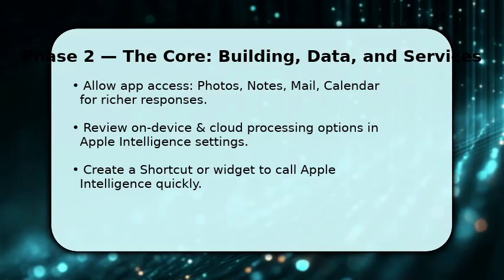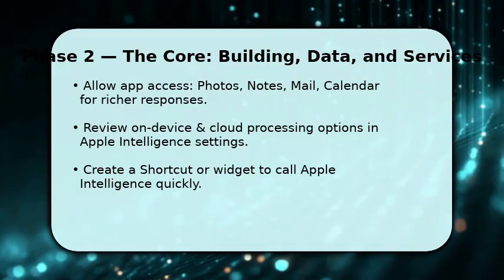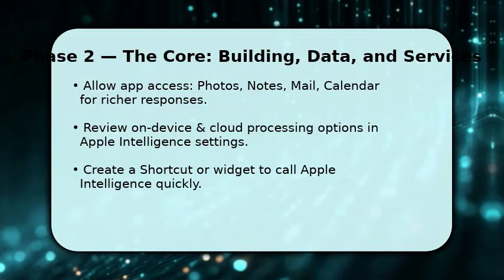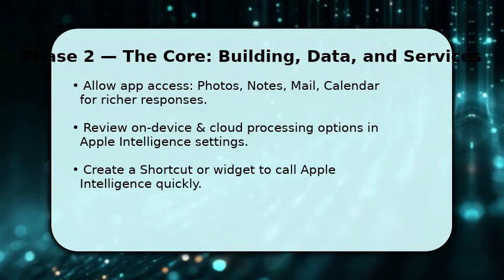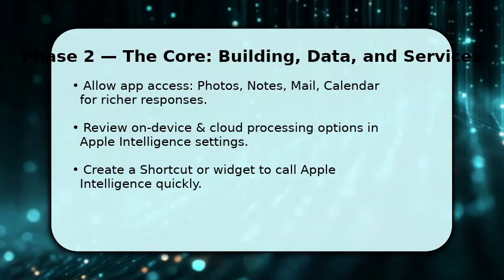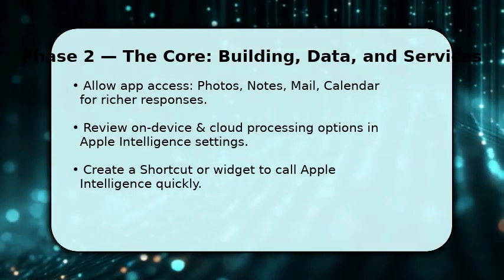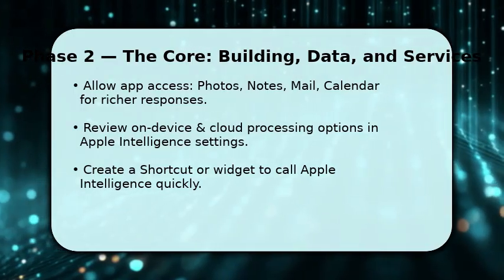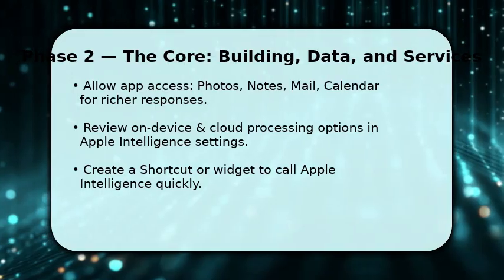How to Use Apple Intelligence on Ipad Air M3 - Step by Step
How to Use Apple Intelligence on Ipad Air M3 - Step by Step | 🔒 Surfshark VPN Deal — Stay private and secure. $1.99/mo + 3 Months Free ▸

Discover the secrets to unlocking Apple' extraterrestrial intelligence with this comprehensive guide. Step by step, learn how to access and interpret signals on your iPad Air M3.

Apple Intelligence, iPad Air M3, Access Signals, Interpret Extraterrestrial Messages, Step-by-Step Guide, Alien Communication Technology, How to Use Apple Device for SETI, Extrasolar Research on iPad, Deciphering Cosmic Signals with iOS, iOS and Astrobiology